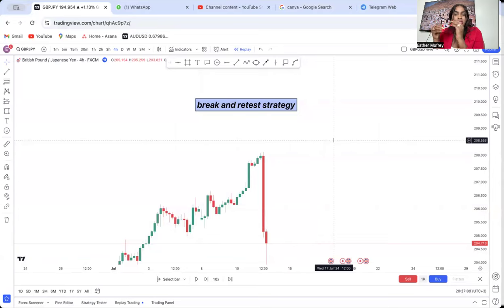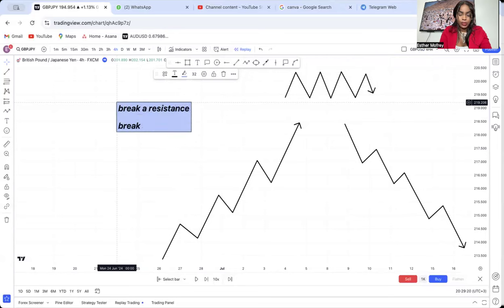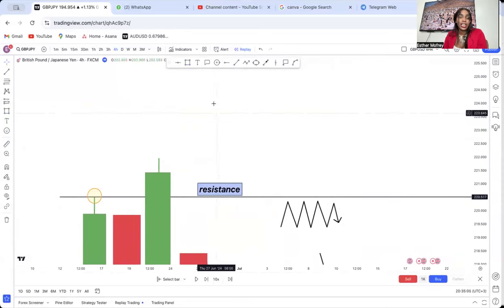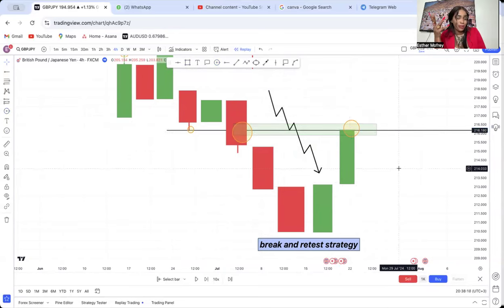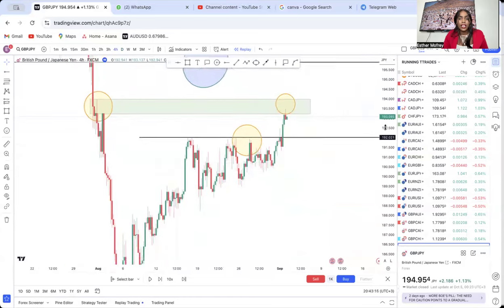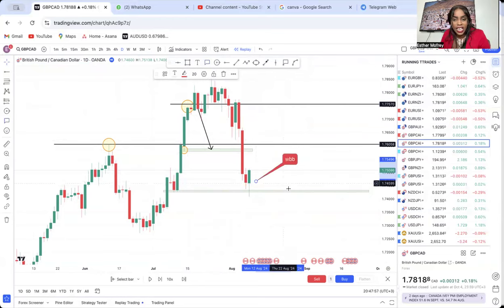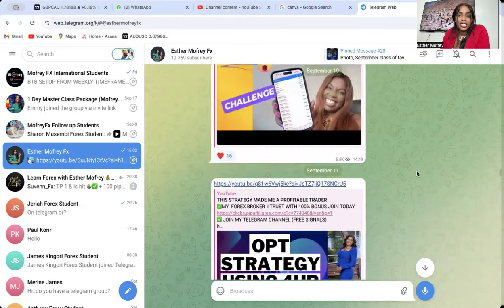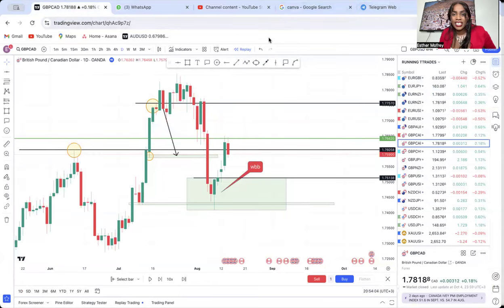BREAK AND RETEST STRATEGY A COMPLETE GUIDE